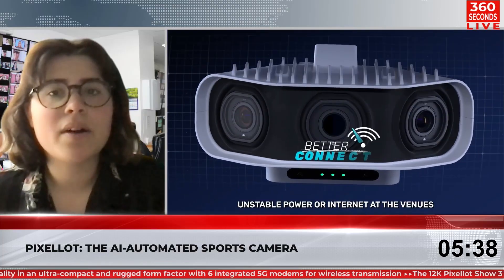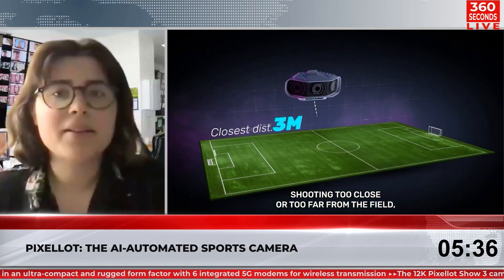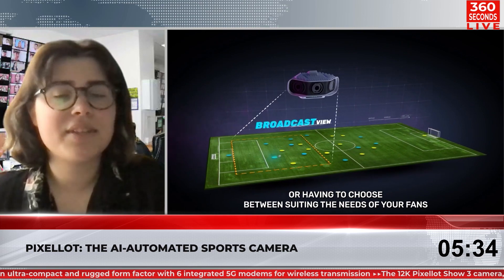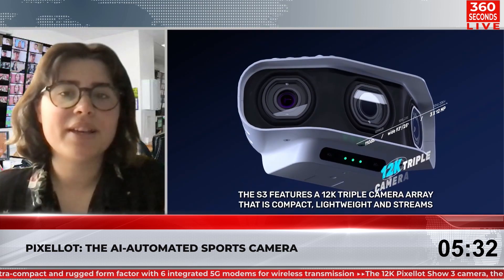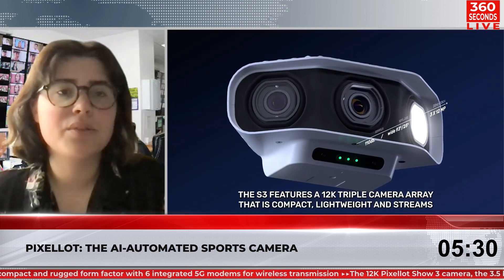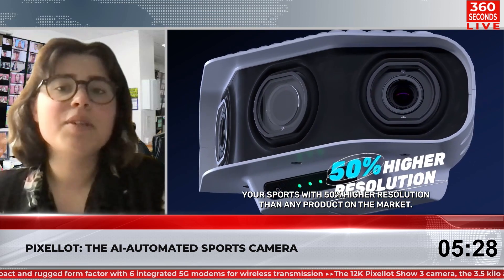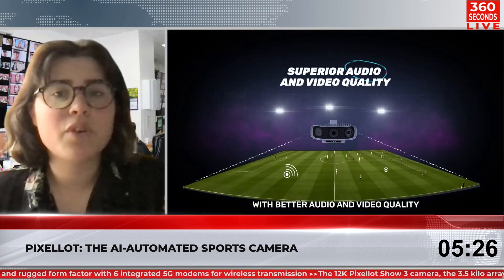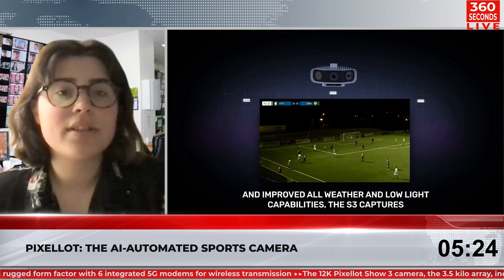Pixellot: the AI-automated sports camera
Featuring a 12K three camera array in one compact and lightweight unit, the Pixellot Show S3 captures every detail of the game, providing a sharp video image for fans, and a high-quality analysis solution for coaches. The system has been designed for 19 sports, including full pitches or small courts, indoors and outdoors.